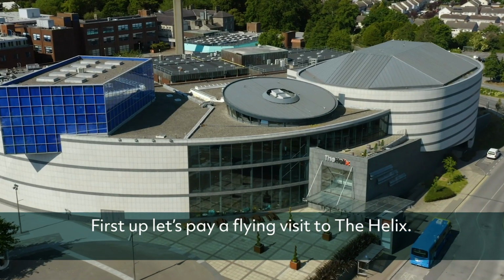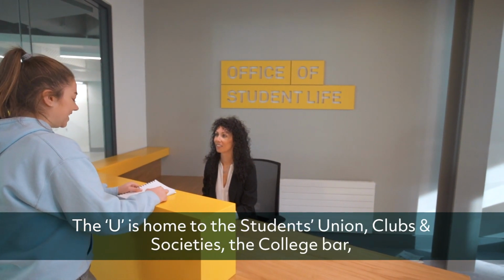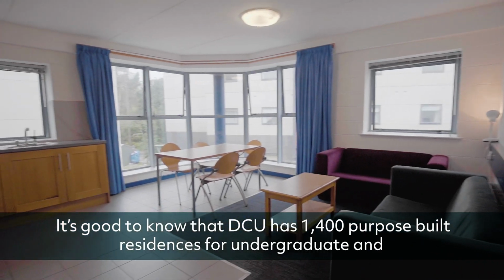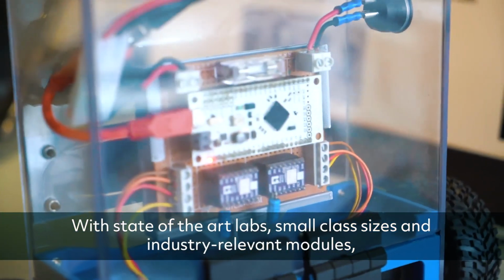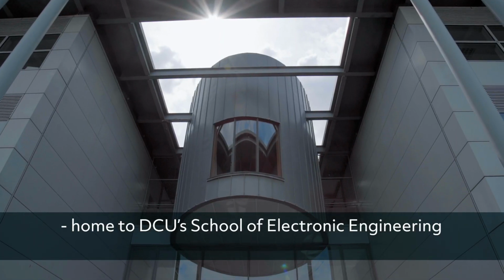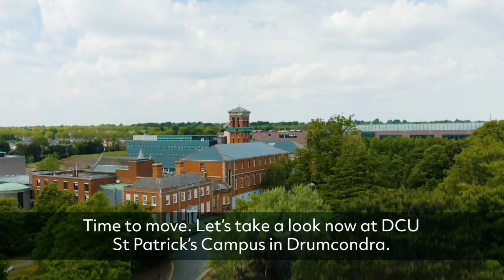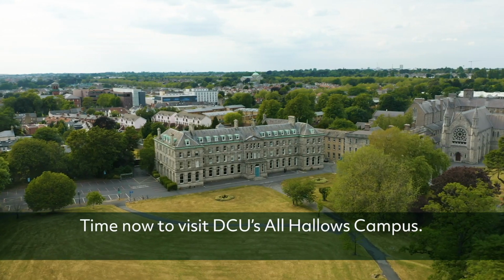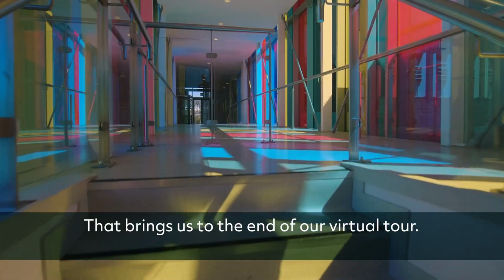DCU Virtual Tour 2020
Take a look at DCU's three academic campuses, located within a 2.5km radius.